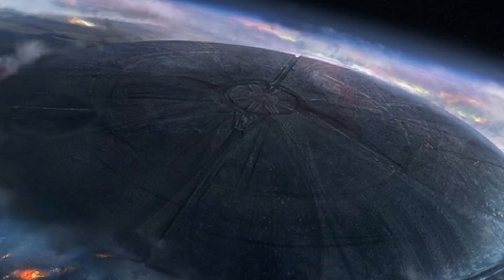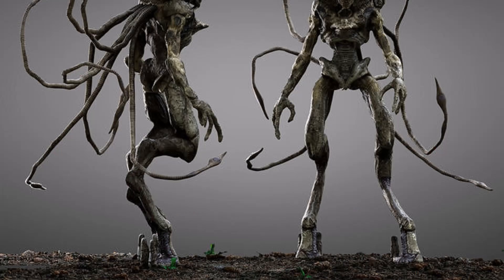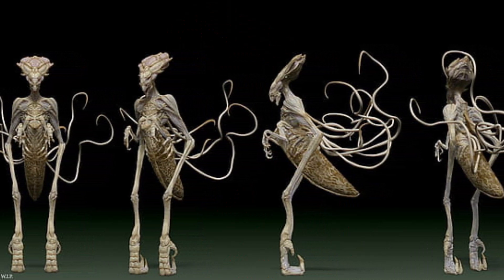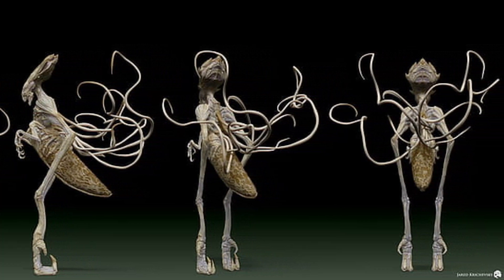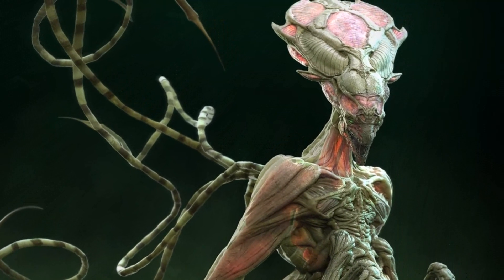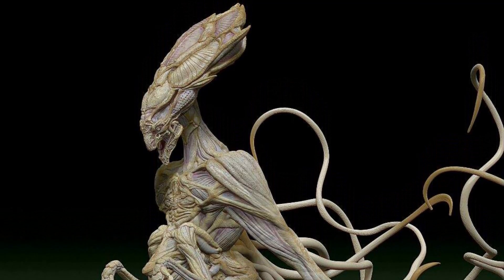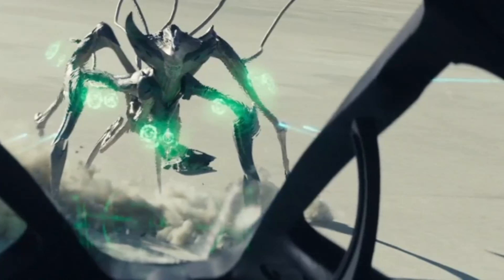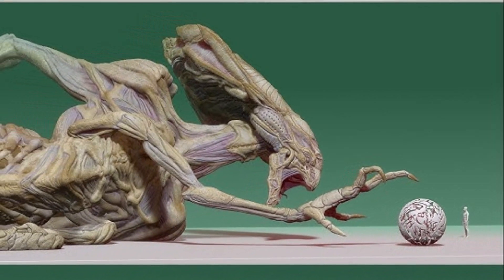The Queen Harvester's Unique Biology and Swarm Control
The Harvester Queen assumed the roles of both leader and matriarch among the Harvester species. The Queens are notably larger than their drones and embody the volition and awareness of their species. The Queens are of immense size, towering at approximately 200 feet in height. Contrary to the bipedal Harvester drones, the Queen is equipped with six limbs, consisting of two arms and four legs, which bear a resemblance to insects seen on Earth. In contrast to the standard Harvesters, these Harvesters possess a discernible mouth and vocal cords.

Similar to standard Harvesters, Queens possess a bio-mechanical suit that is armed with a shield generator capable of withstanding the impact of a cold fusion bomb.